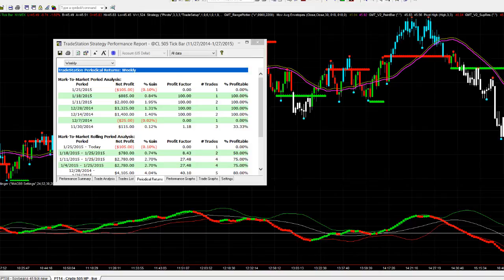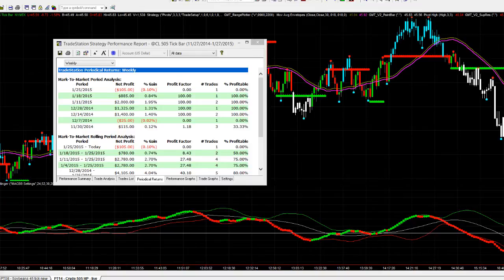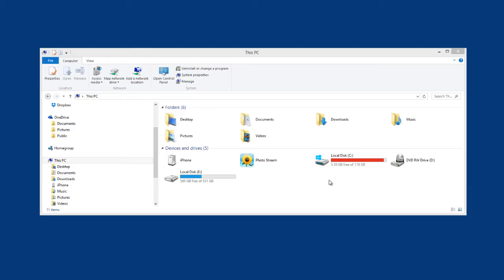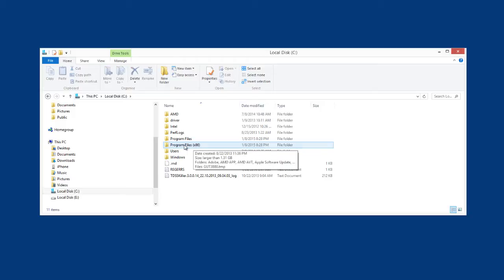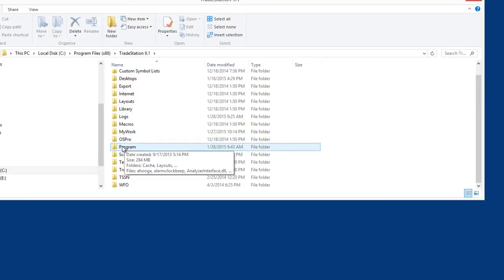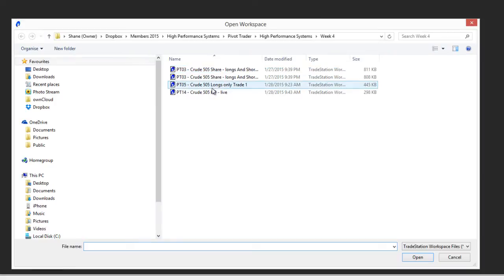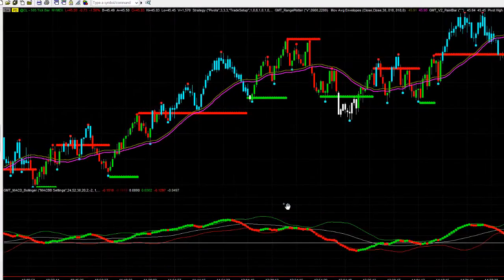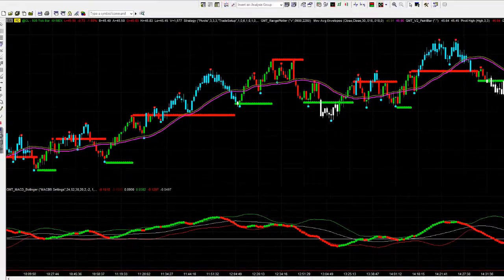Tradestation Tip How To Clean Out Your Data Cache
"Cleaning out your Data Cache" in "TradeStation" seems like an easy job and it is so do it to improve your platform performance. The key in trading is to have an edge over your opponent and your opponent is another trader. If your data cache is clean you have an advantage over the next trader who doesn't clean their cache. TradeStation is a good platform for the most part, they have moved away from supporting retail clients as a priority but the overall platform capabilities are still good. GMT Futures use TradeStation as their platform of choice and all automated trading strategies are coded with easy language for use in TradeStation. Most people call this an algorithmic trading or algo trading which is the same as an automated trading system. So in summary clean your data cache and improve your platform performance thus giving you that little bit more of an edge when you are trading.

Team GMT Futures

Trading involves the risk of loss as well as the potential for profit. Please be advised that any advice provided by Key Equity Education Pty Ltd including this video on professional trading course online is general financial product advice only, and your personal financial circumstances have not been considered in its preparation. Please consult your licensed financial consultant to decide if trading in Securities, Derivatives, & Foreign Exchange is suitable for your personal financial situation